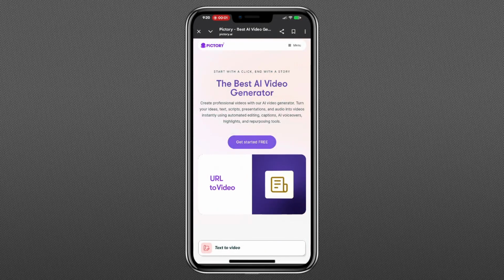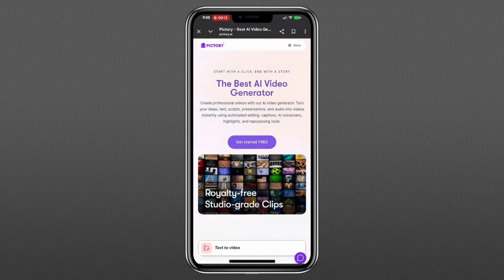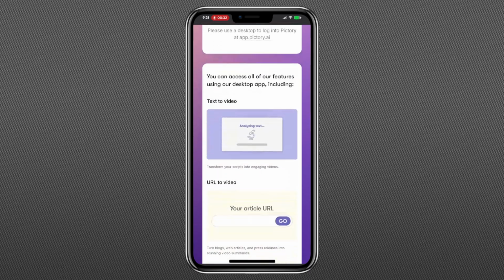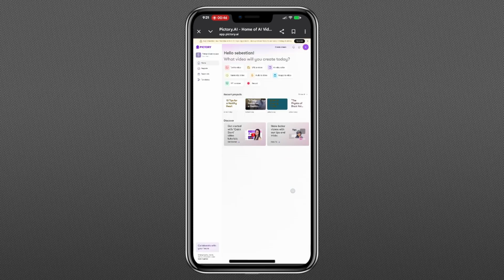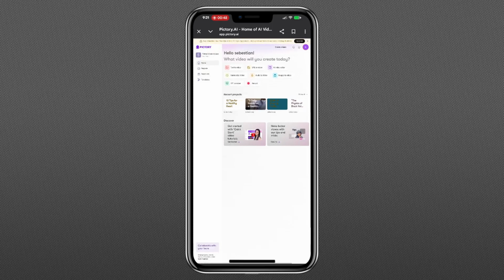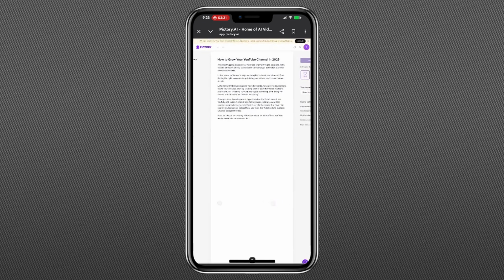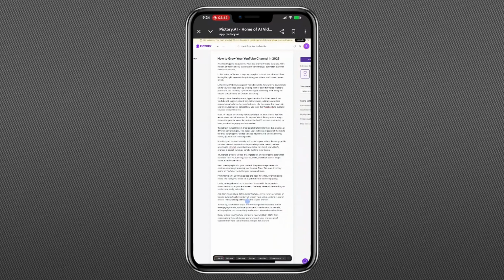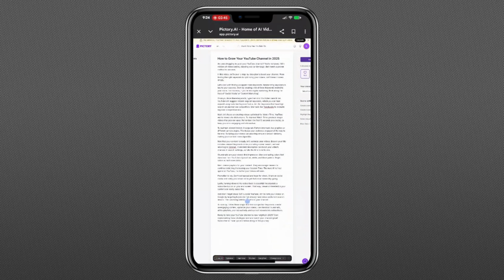How to Use Pictory AI in Mobile in 2026 (Generate AI Videos Directly on Your Smartphone!) ✅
Want to use Pictory AI on your mobile phone in 2026? In this step-by-step guide, I’ll show you how to generate AI videos directly on your smartphone using Pictory AI. You’ll learn how to upload scripts, convert text into videos, customize visuals, add music, and export high-quality AI-generated videos right from your mobile device. Follow this tutorial to create professional AI videos on your phone easily in 2026.